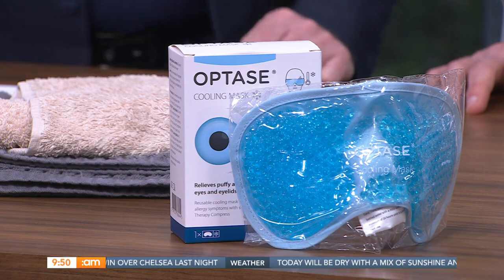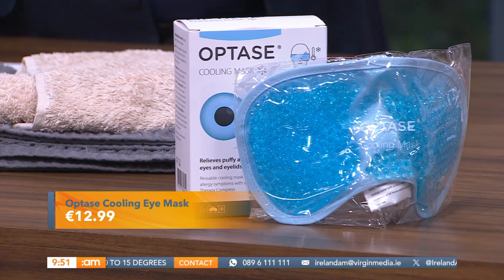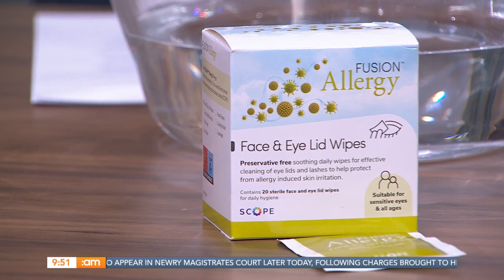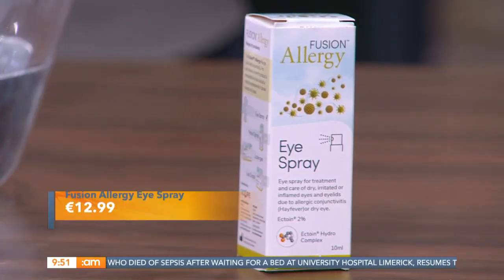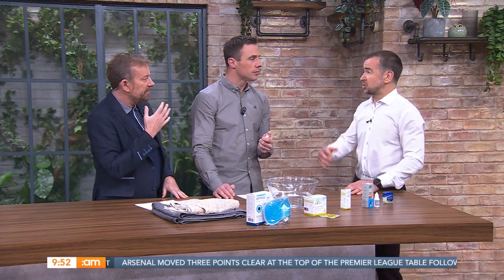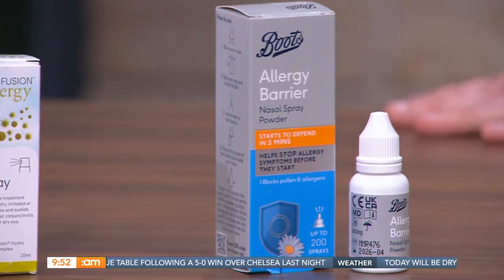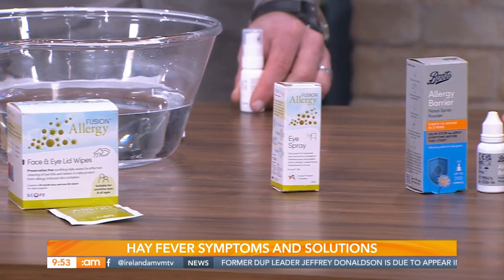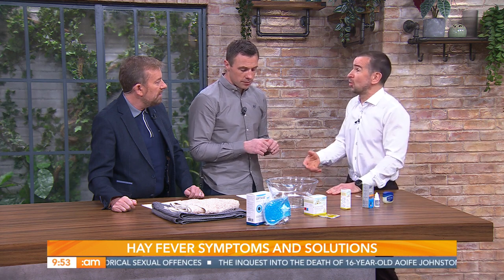Allergy and Hayfever Advice and Tips | Ireland AM | Boots Advice